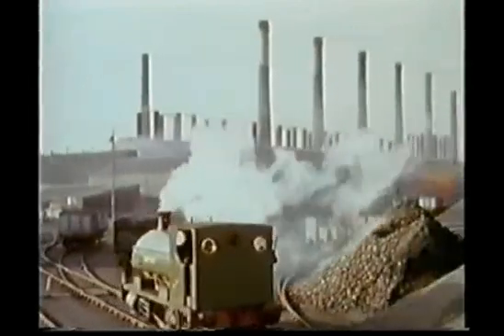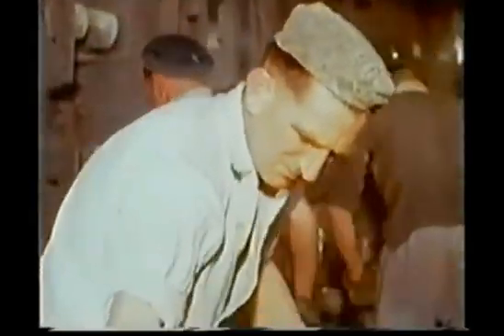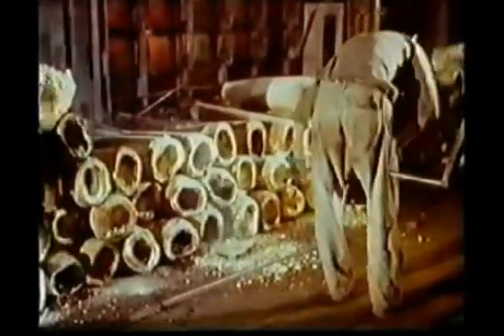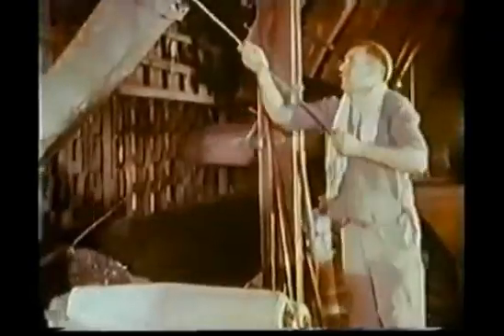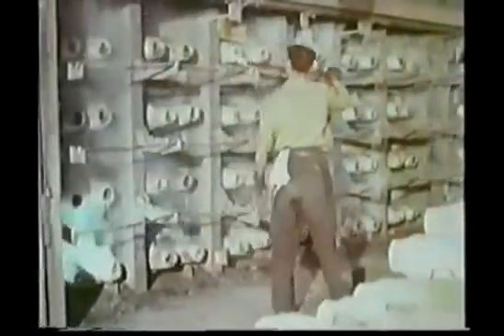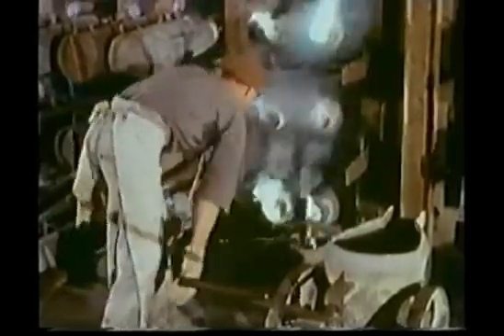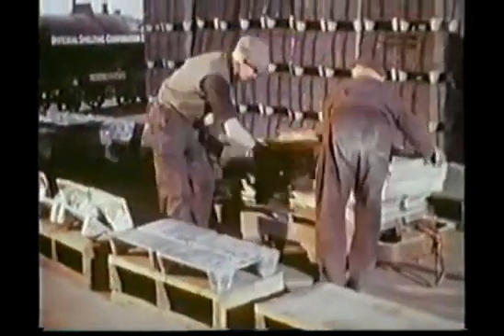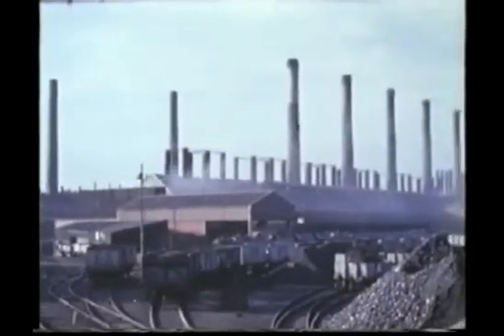Zinc works at Swansea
Horizontal retort zinc smelting (possibly using Van Gulck furnaces) at the Swansea Vale Spelter Works Company.